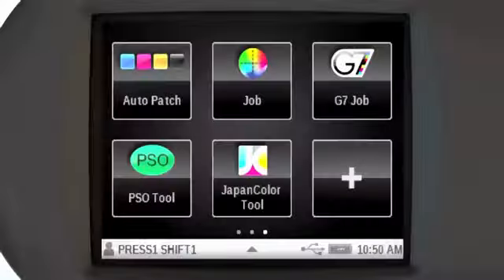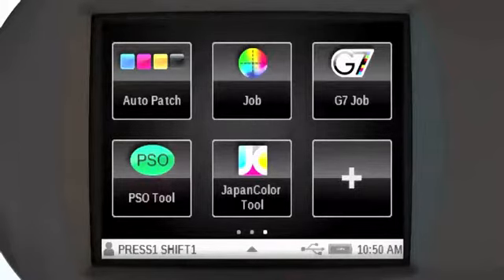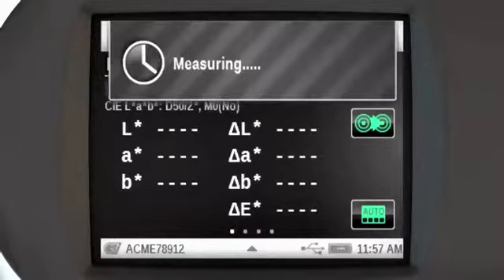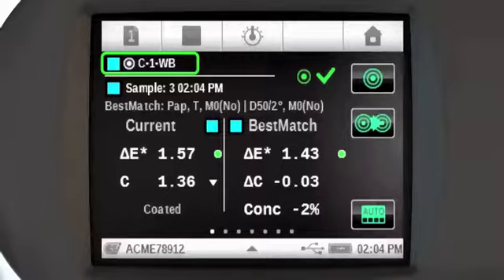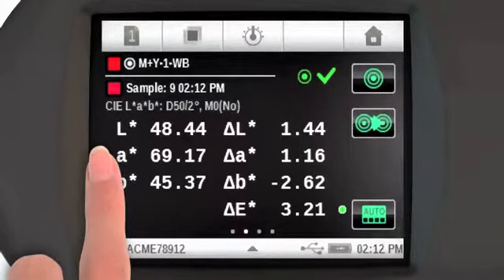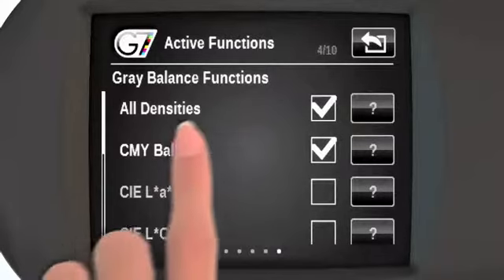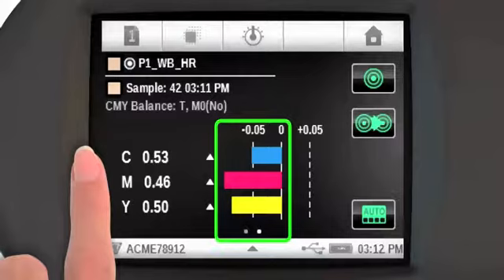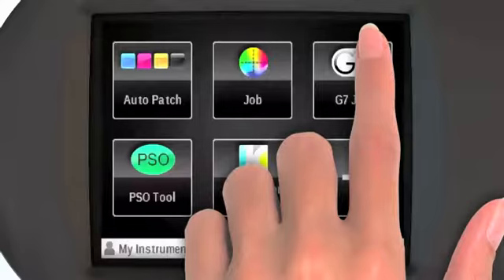7 eXact The Job Tool